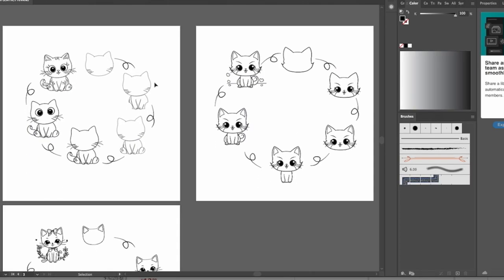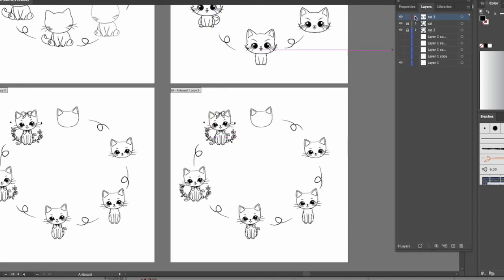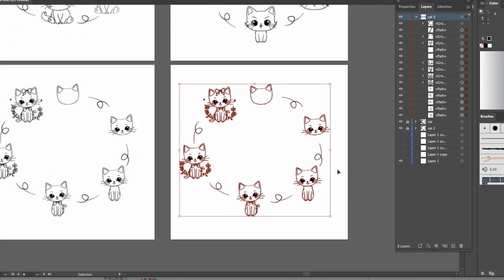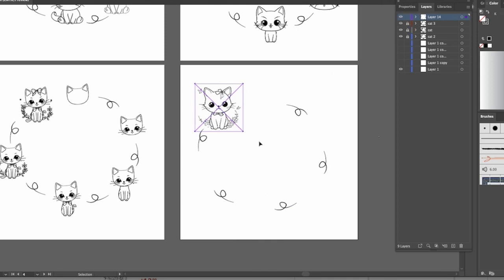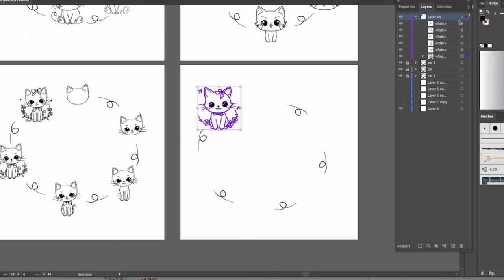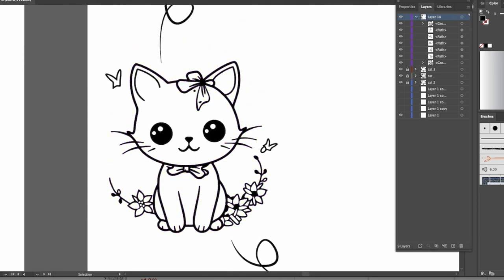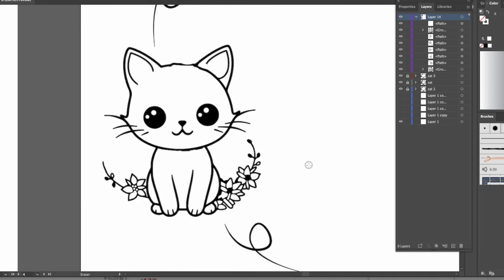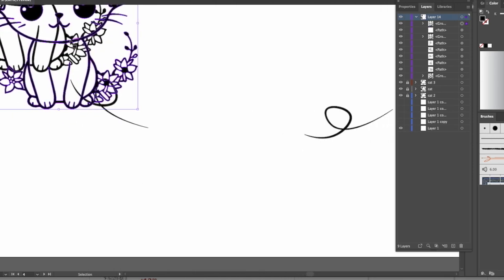How To Draw Book Generator KDP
I had recently started my Journey on KDP and have been busy publishing books and had come across this How To Draw Books niche. Loved the idea and the fact that I could actually create it. So when I heard from another YouTuber that How To Draw Books Generator will be available from April onwards, I was thrilled. I waited and when at last I actually went to the website to purchase, I was not particularly happy. Watch the video to find out more.

My Notebook